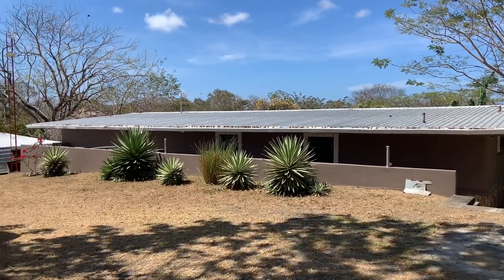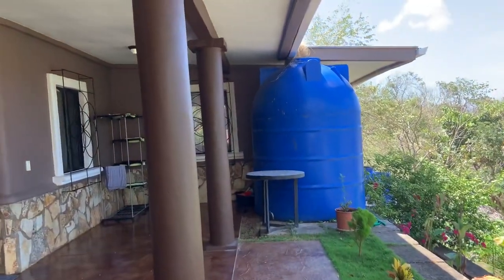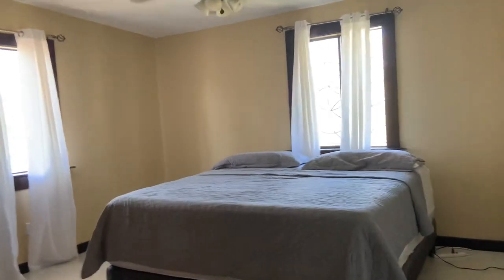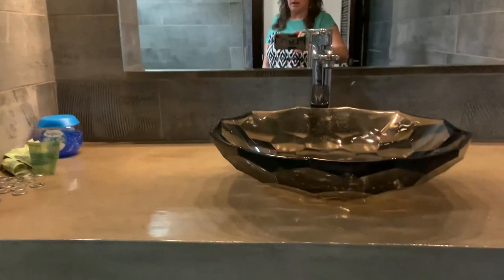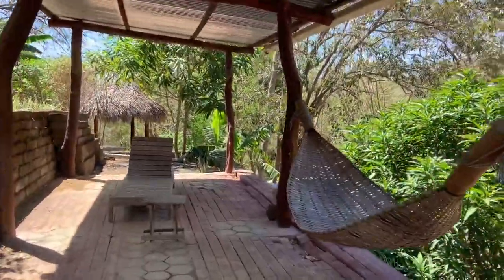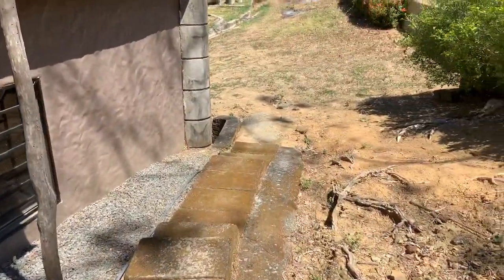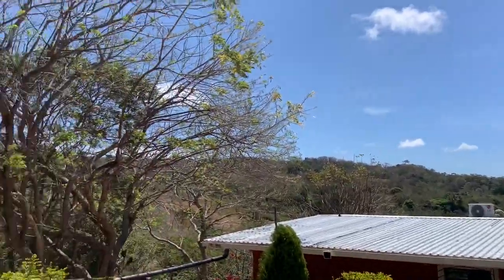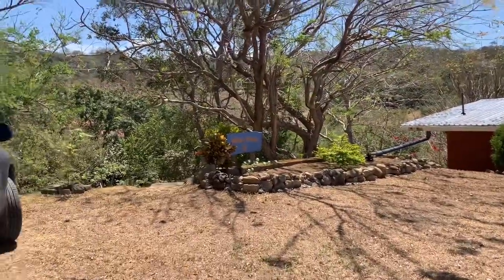Casa Bliss in El Camino del Sol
Here is a spacious house with terraced gardens and lots of water storage plus a separate studio.